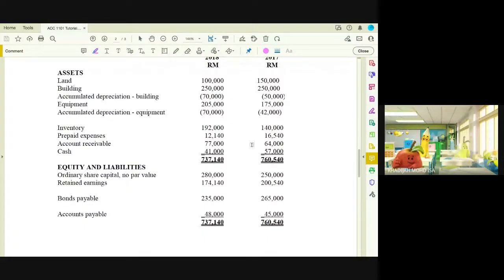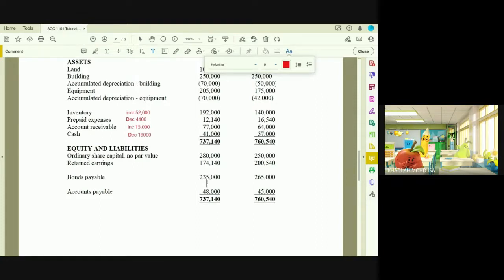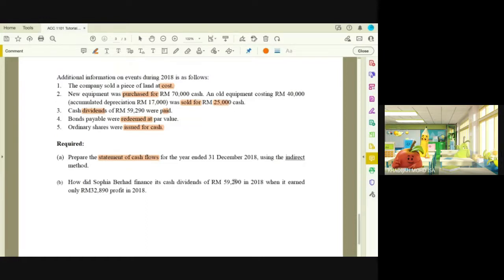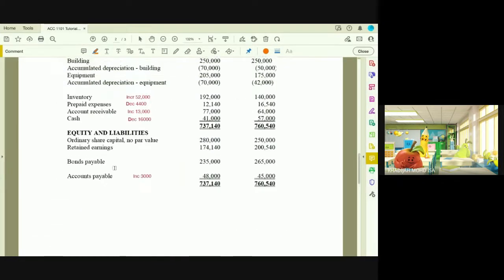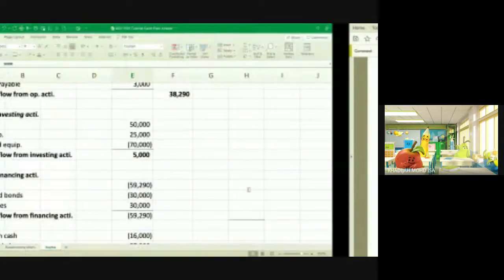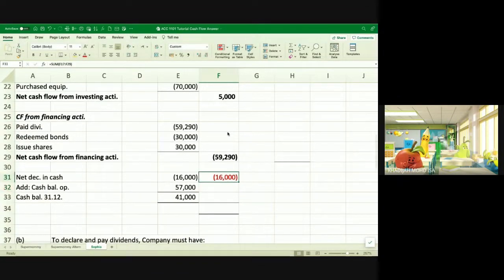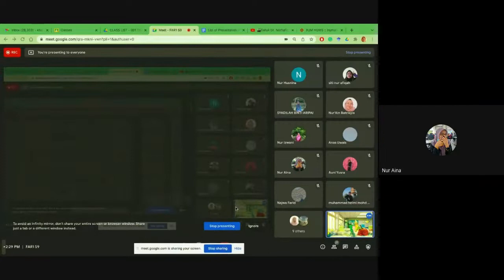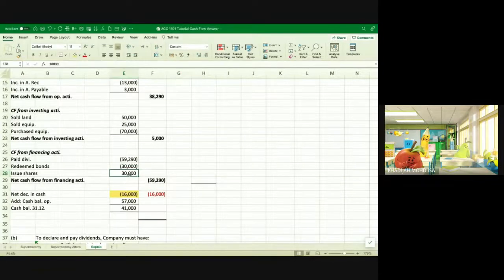FAR1 Notes Payable and Cash Flows 1